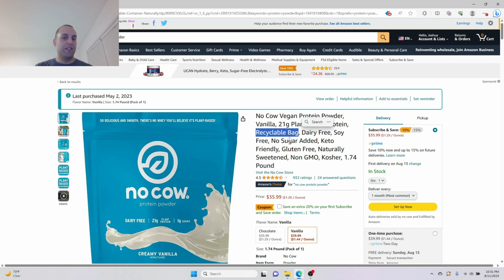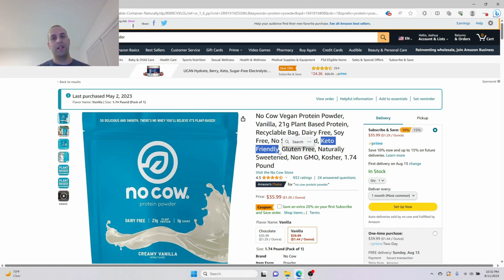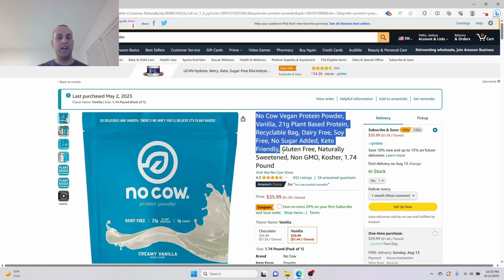Amazon Product Title Optimization Top Expert Tips & Tricks: Boost Your Sales & Ranking Today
If you're an Amazon seller looking to boost your sales and enhance your product's visibility, you've come to the right place.

In this video, we will take you through the ins and outs of crafting the perfect product title that not only grabs attention but also aligns with Amazon's algorithm, ultimately driving more conversions and increasing your revenue.

We'll cover essential topics such as keyword research, the importance of concise yet informative titles, and how to stand out in a competitive marketplace. You'll gain valuable insights into Amazon's search algorithm, which will help your product rise to the top of search results.

Whether you're new to selling on Amazon or looking to refine your listing strategies, this video is packed with tips, tricks, and best practices to help you optimize your product titles effectively.